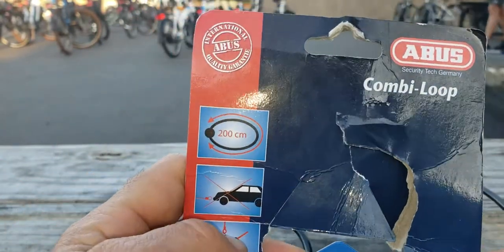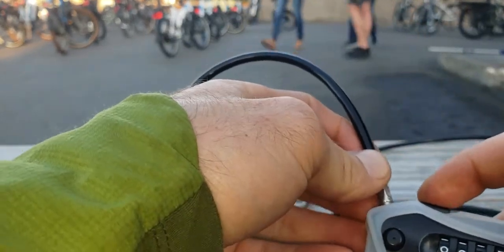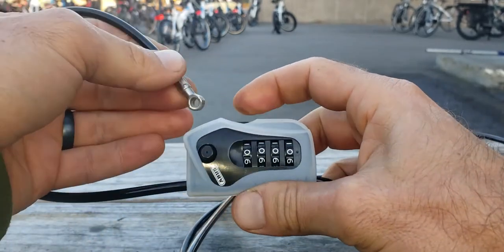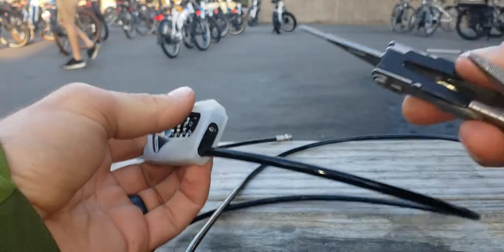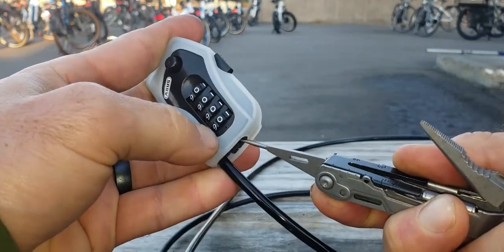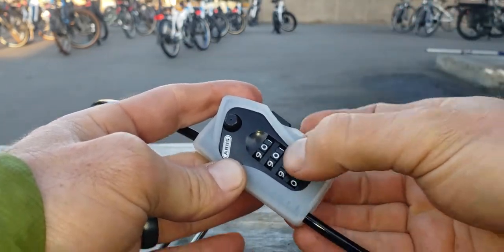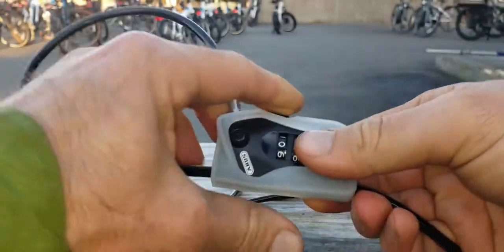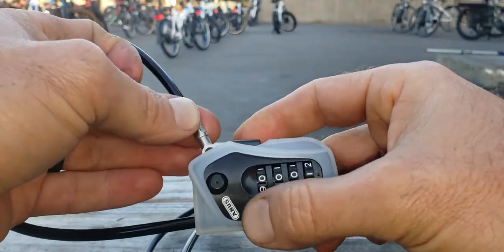How to set the combo on the Abus Combi-Loop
Since this combination lock did not come with instructions, I had to spend some time figuring out how to set the combo. It's really easy and that's why I made this video. Hopefully it helps save you the time that I had to waste.